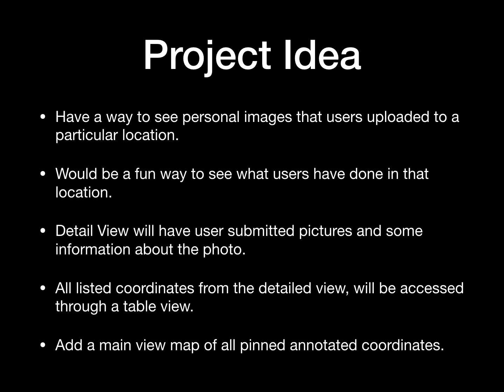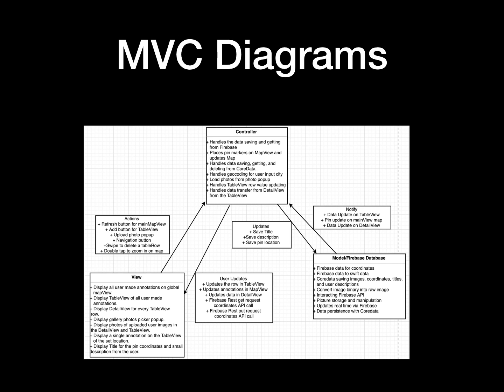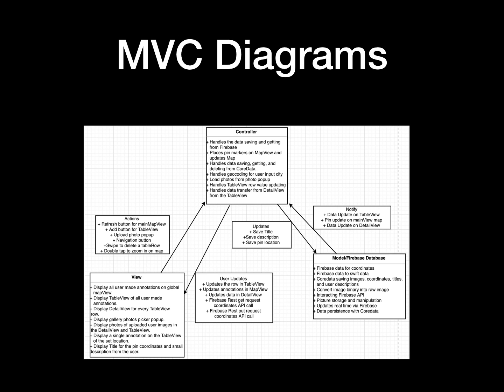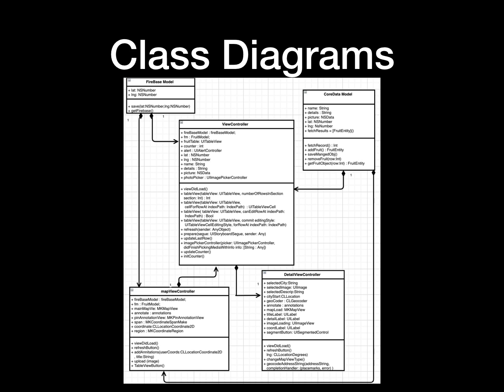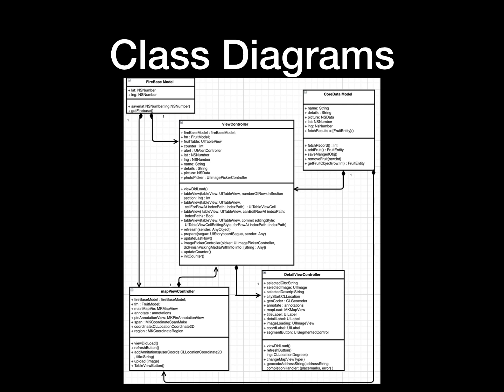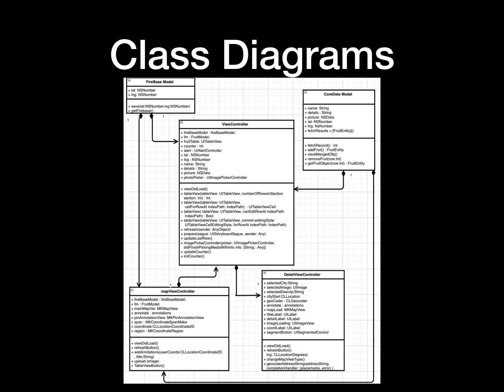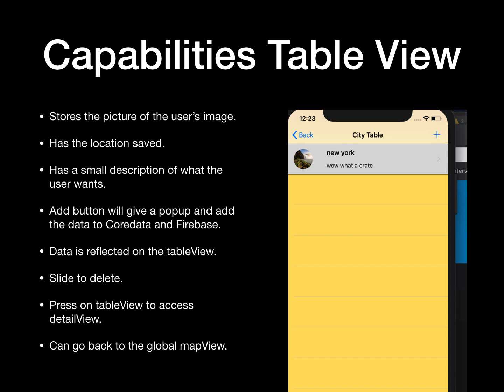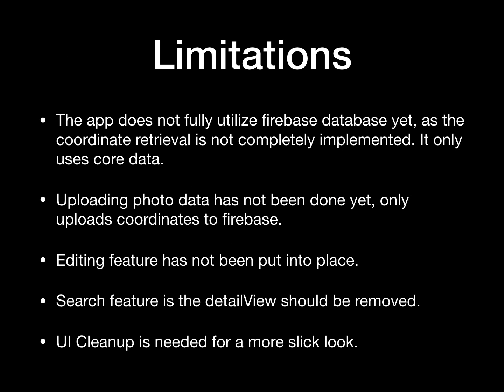Matthew_Pham_CSE335Final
Cse335 Ios project walkthrough